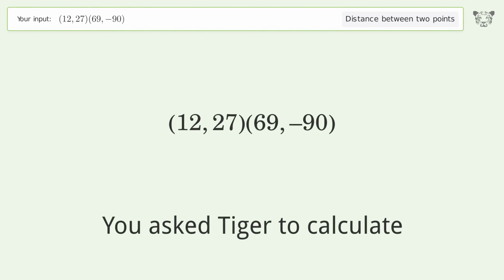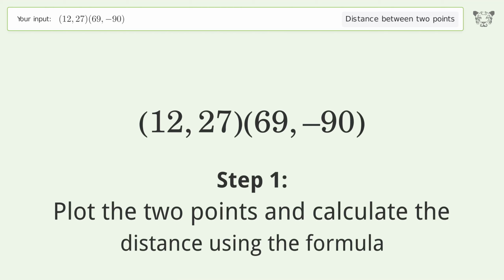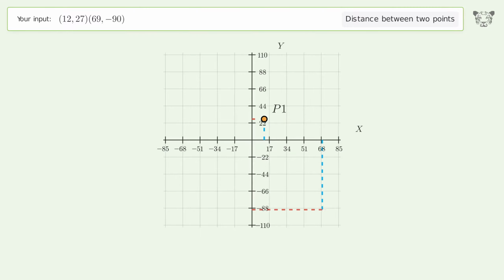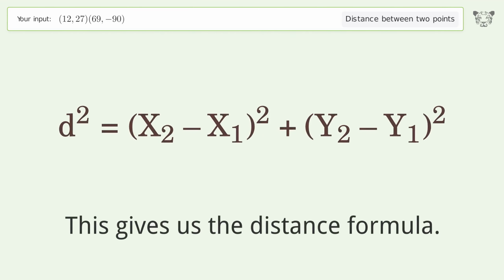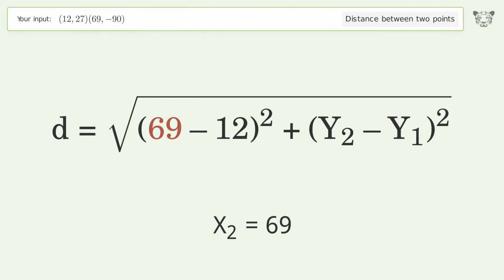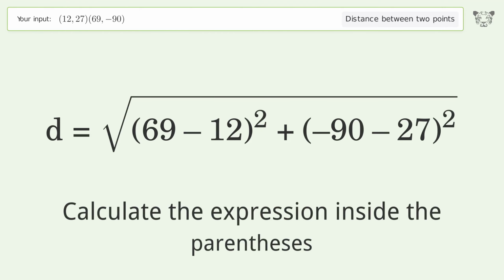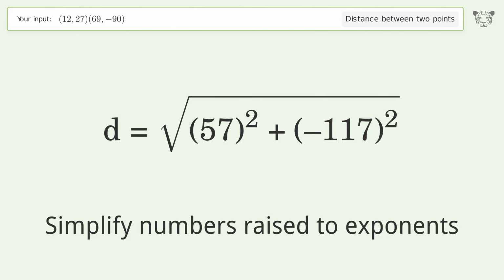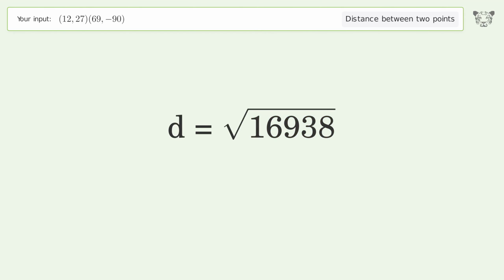Find the distance between two points p1 (12,27) and p2 (69,-90): Step-by-Step Video Solution